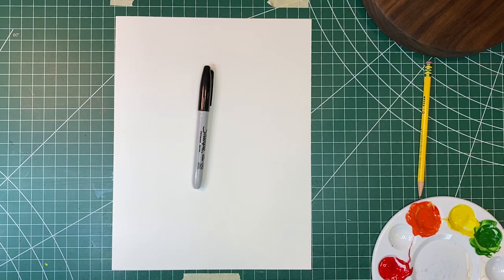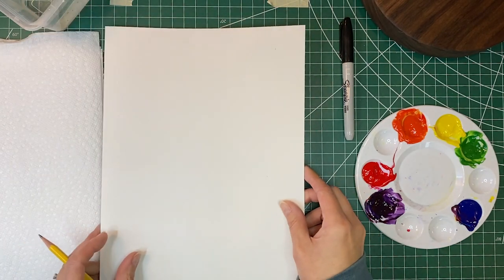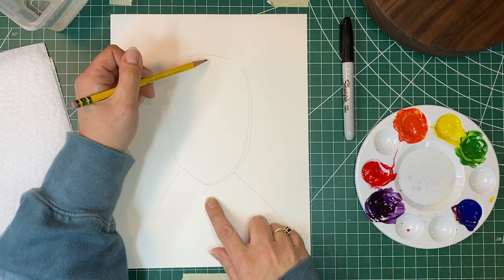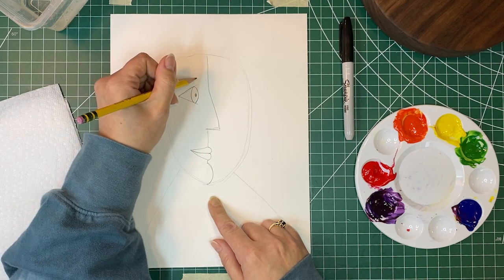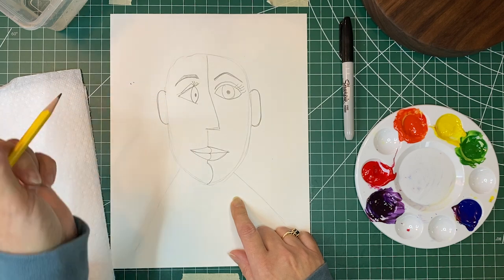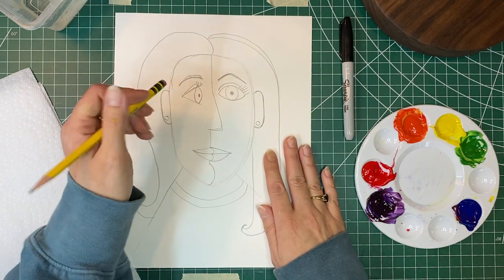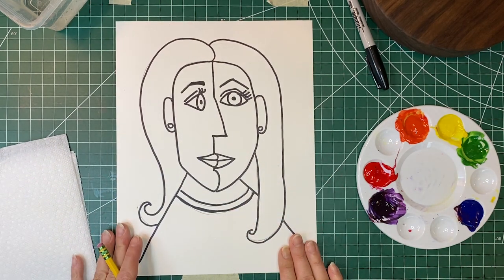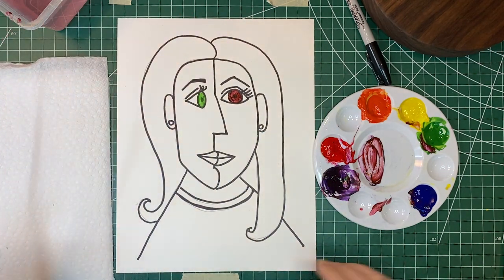Pablo Picasso cubism style self portrait art project for kids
How to create a cubist self portrait in the style of Pablo Picasso. The book referenced in the video is Pablo Picasso (Revised Edition) (Getting to Know the World's Greatest Artists) by Mike Venezia.